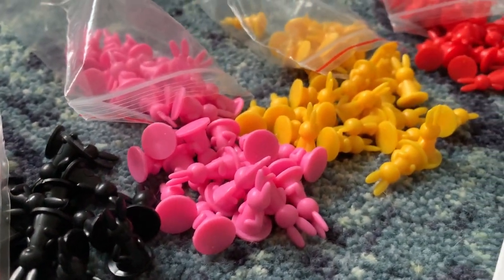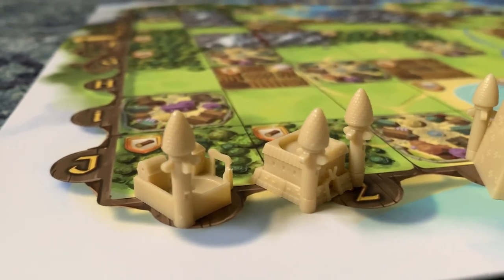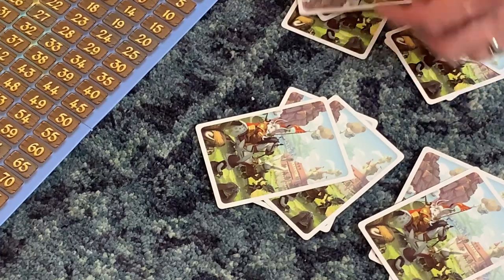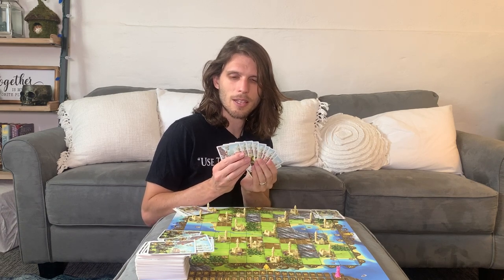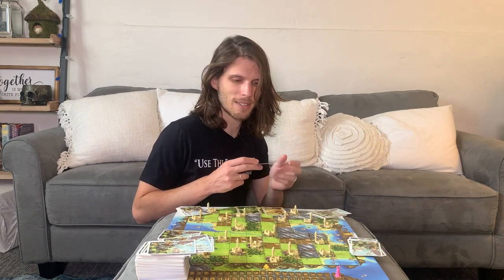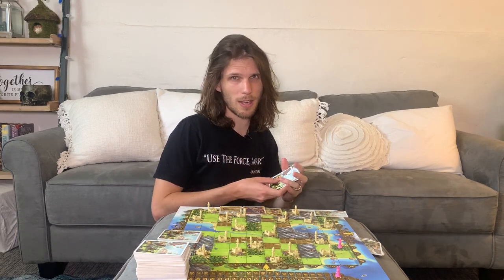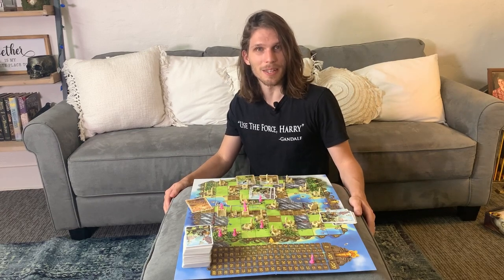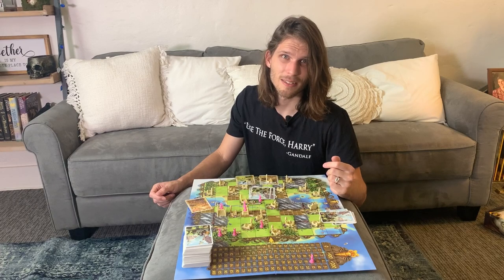How to Play Bunny Kingdom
We explain the rules to Bunny Kingdom in this instructional video. We hope it helps your game night run a little smoother.

If there's a game you'd like us to cover, slip it into the comment section!

The publisher has made a digital copy of the rulebook available here, if you want to check it out:

Every time someone subscribes to our channel, somewhere in the world a shingleback skink finds its one true love... :)

If you like silly board game stuff, check out our TikTok @officialjumbleandgaff